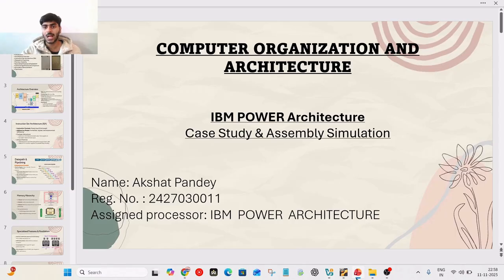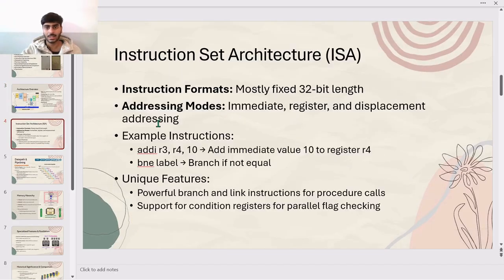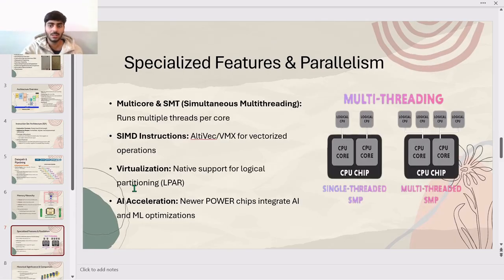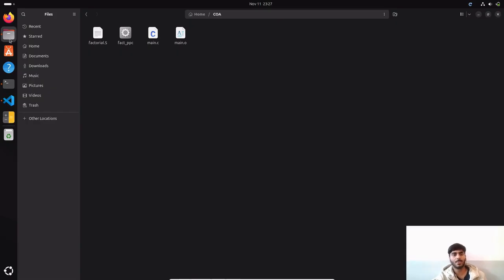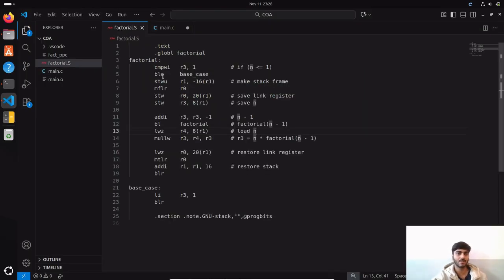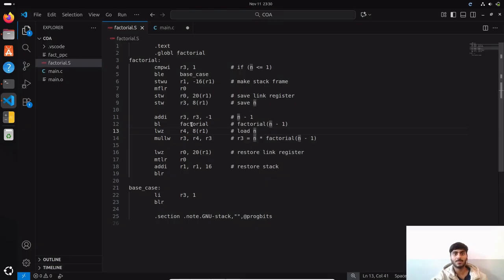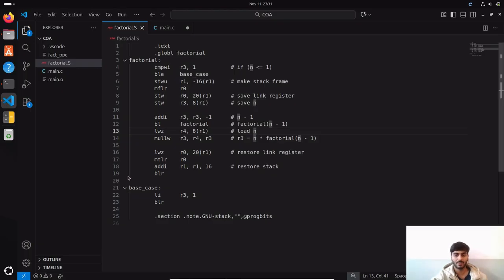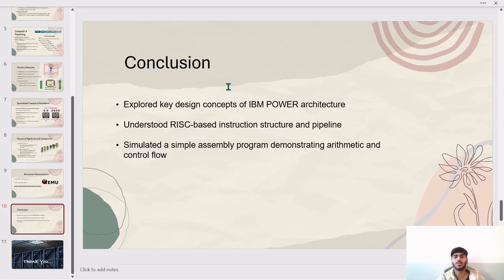COA CASE STUDY | IBM POWER ARCHITECTURE | AKSHAT PANDEY (2427030011) (SECTION A)